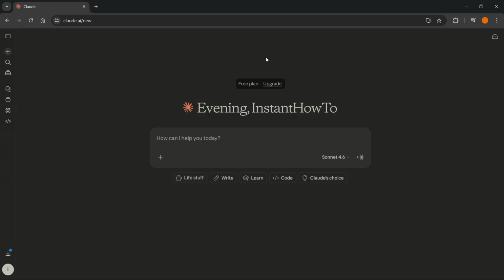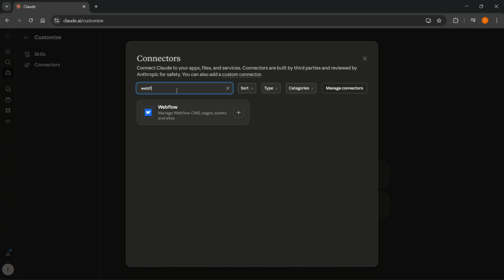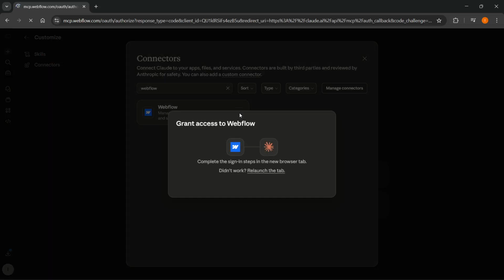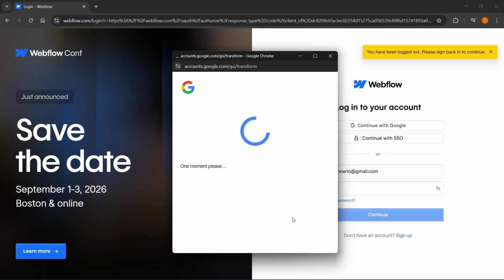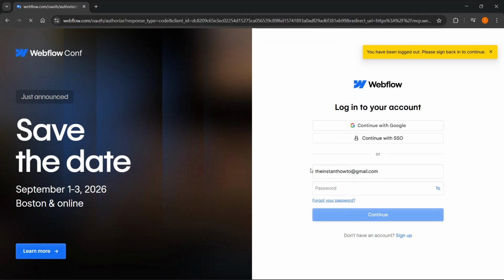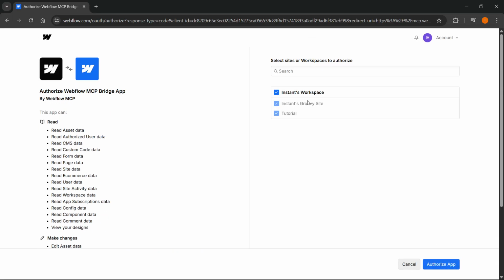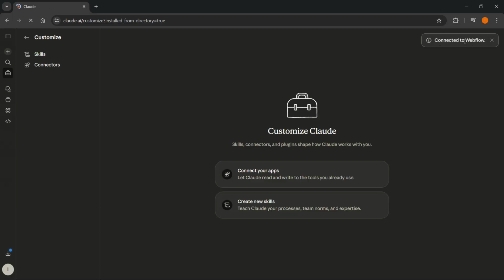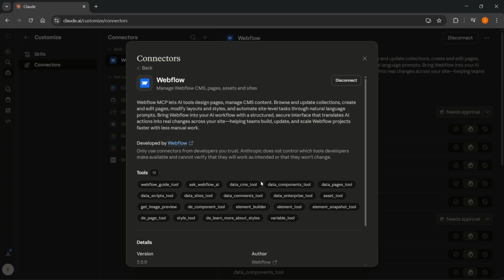How To CONNECT Webflow To Claude (QUICK & EASY) 2026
In this video, I'll show you how to connect webflow to claude. This is a full guide on how to integrate your webflow account with claude step by step in 2026. If you've been trying to link webflow to claude or set up the connection properly, this is the video you need to see!